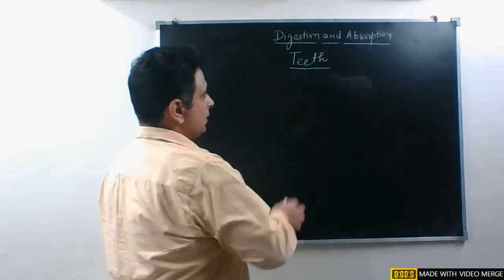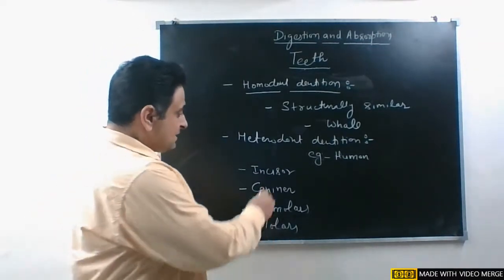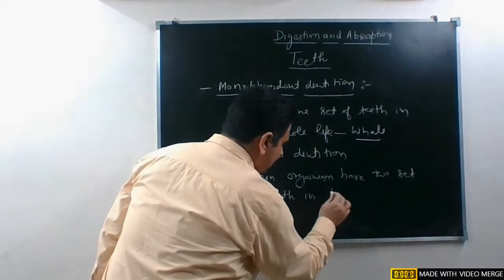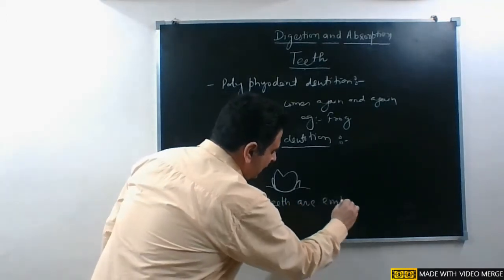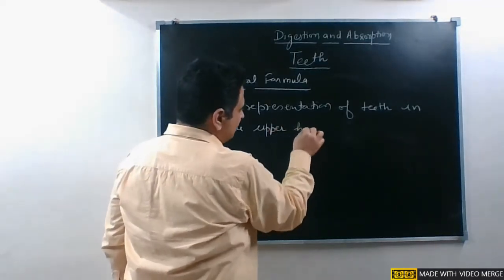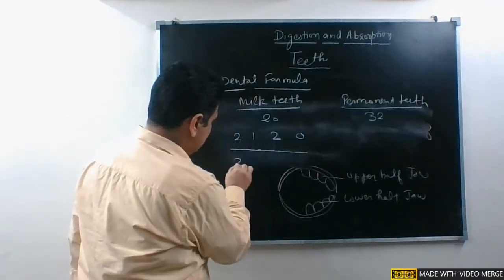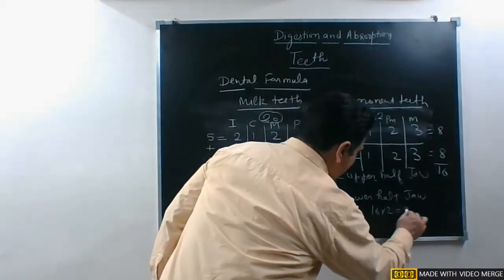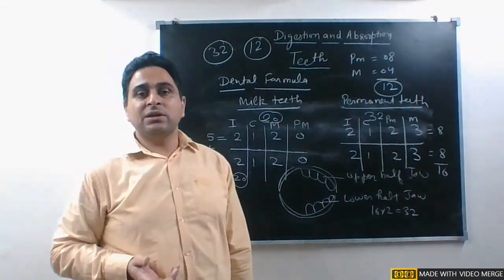Digestion and absorption- Buccal cavity( Part -2 )/NEET/AIIMS/Ashwani Biology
The human teeth function to mechanically break down items of food by cutting and crushing them in preparation for swallowing and digesting. Humans have four types of teeth: incisors, canines, premolars, and molars, which each have a specific function. The incisors cut the food, the canines tear the food and the molars and premolars crush the food. The roots of teeth are embedded in the maxilla (upper jaw) or the mandible (lower jaw) and are covered by gums. Teeth are made of multiple tissues of varying density and hardness.                                                Humans, like other mammals, are diphyodont, meaning that they develop two sets of teeth. The first set (called the "baby", "milk", "primary", or "deciduous" set) normally starts to appear at about six months of age, although some babies are born with one or more visible teeth, known as natal teeth. Normal tooth eruption at about six months is known as teething and can be painful.